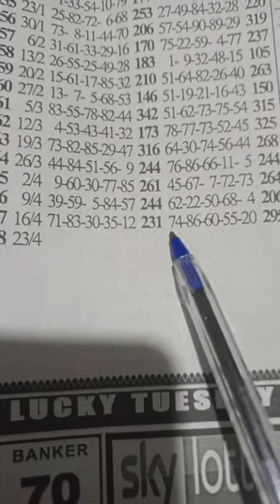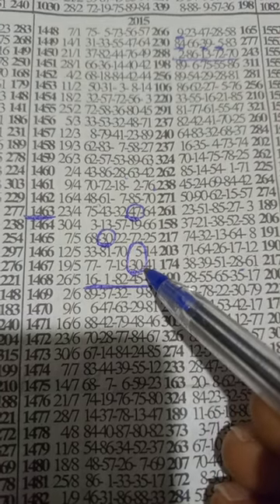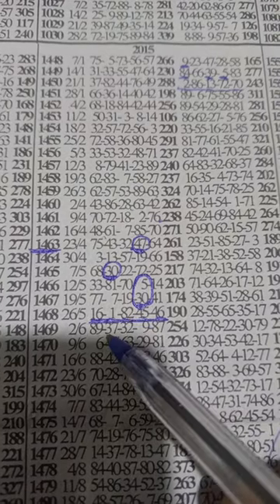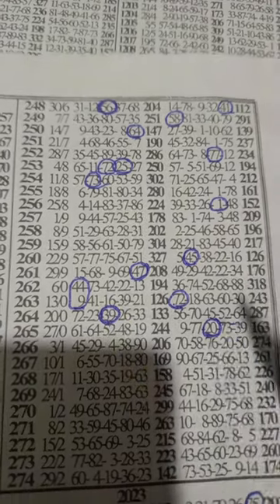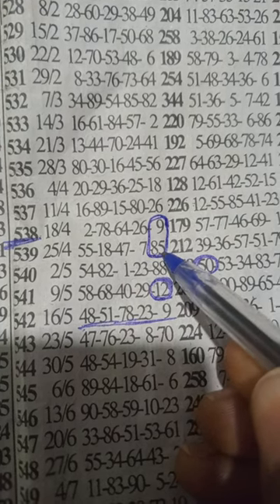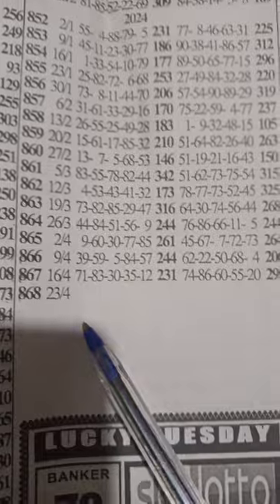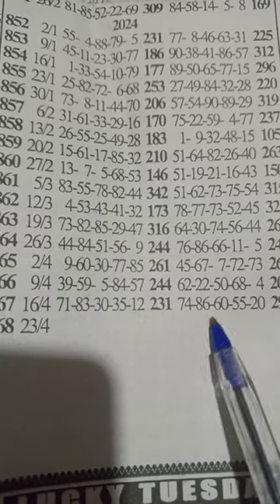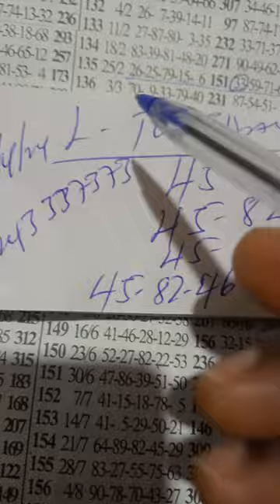L.Tuesday..🗝️set💯.. 🔥🤑Authentic Lapping 🗝️ plan has set💯..Aben sokoo💪23/4/24